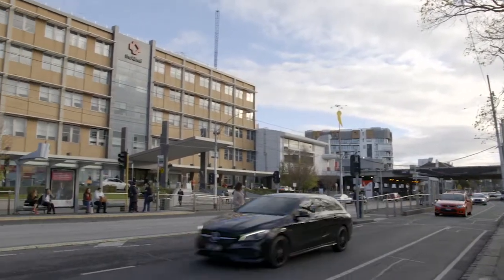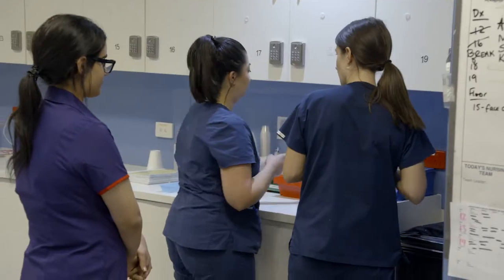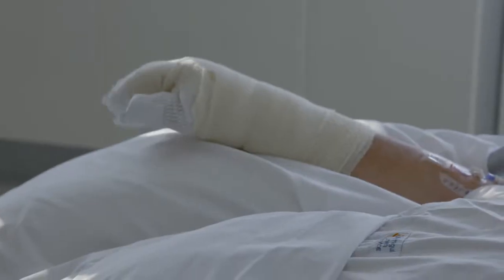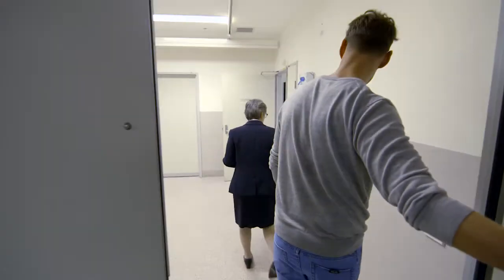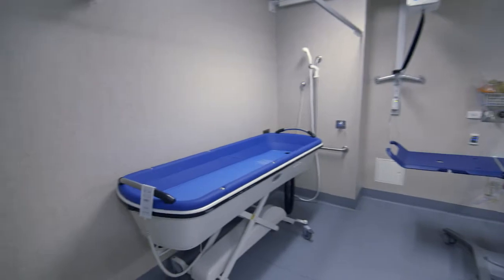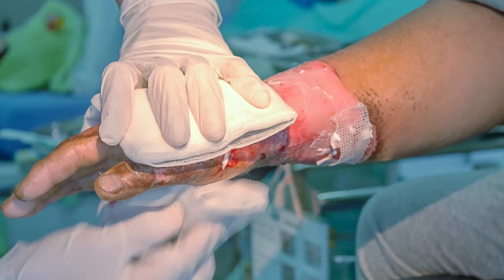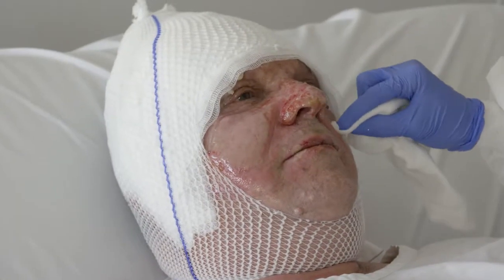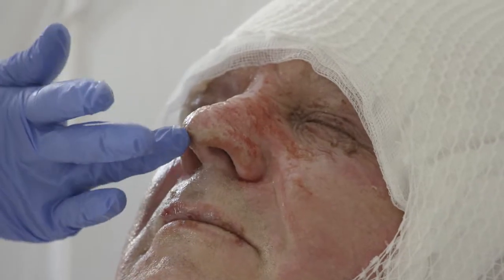A step inside The Alfred Hospital's Burns Unit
Watch Luke Hines as he goes behind the scenes at Melbourne's Alfred Hospital to learn more about the incredible work the burns unit does.